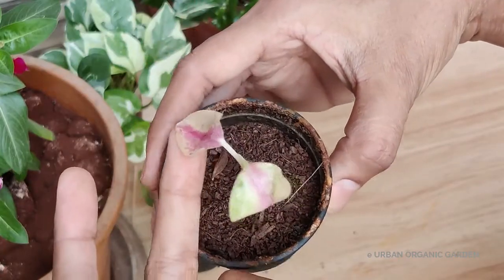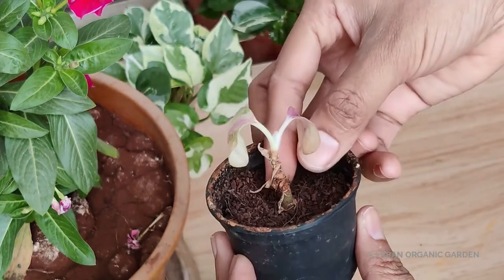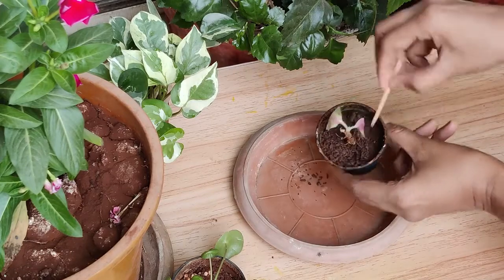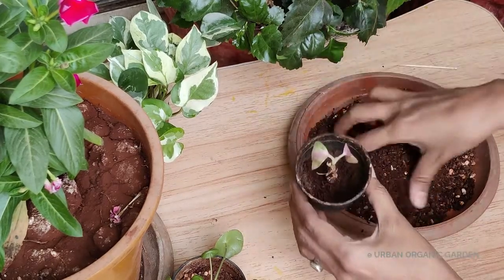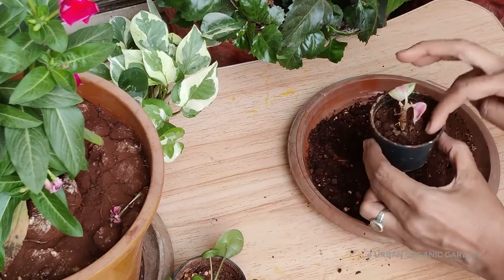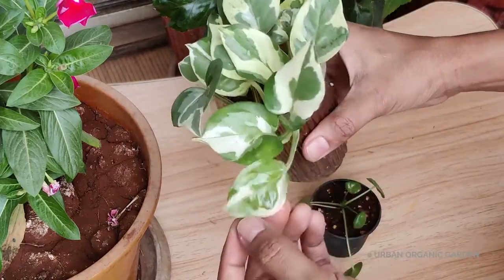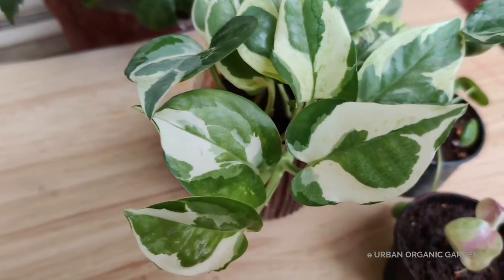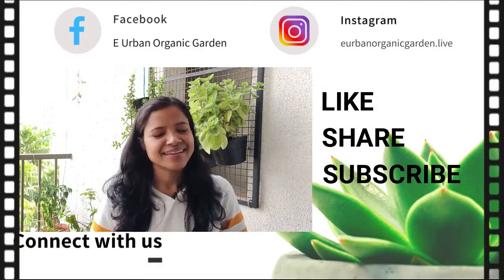How to Save Plants From Off Season Repotting Shock| e URBAN ORGANIC GARDEN shorts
Are you looking for a trick where you can repot your plant without disturbing the roots? So, this video shows you how to repot without following the repotting process. With this method, your plant will never face transplant shock.